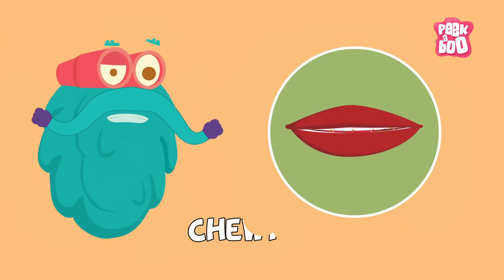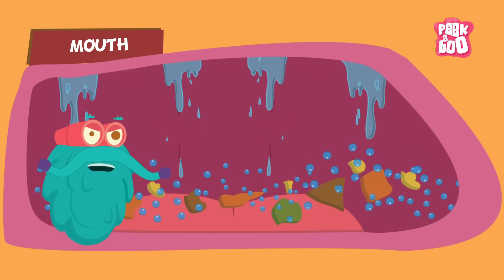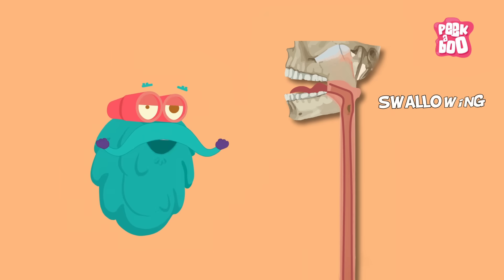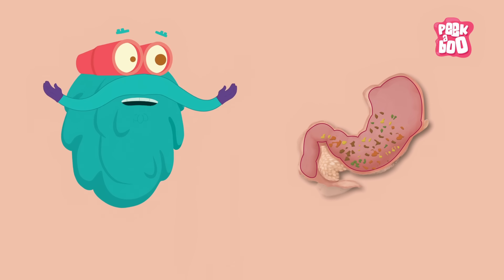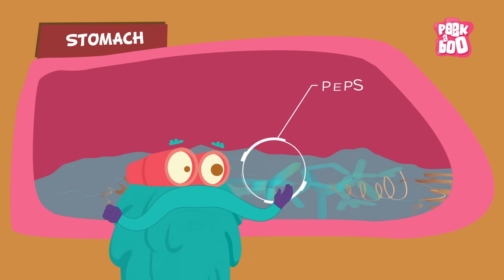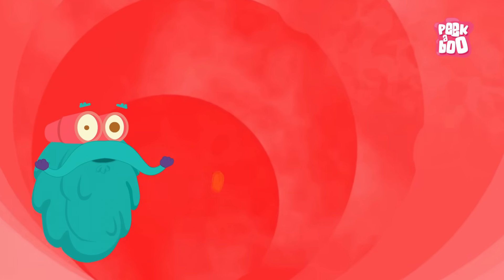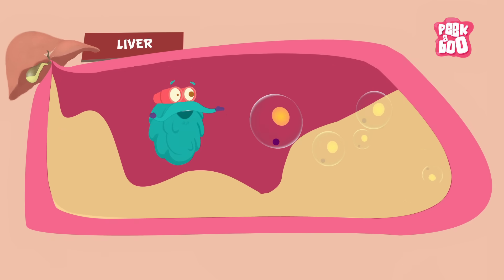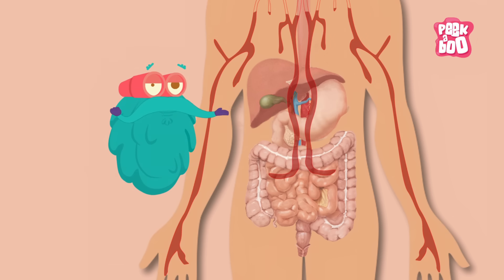Digestive System | The Dr. Binocs Show | Learn Videos For Kids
Hey kids! Have you ever wondered what happens to the food once it enters your body? What is the process of digestion? Well, Dr. Binocs will explain the different stages of digestion in an entertaining way for you!

Check out this video to know the process and stages of Digestion with Dr. Binocs only on Peekaboo Kids. The detail video break up is given below.

00:35 - What is Digestion?
00:51 - Stages of Digestion
03:07 - What boosts our Immunity?